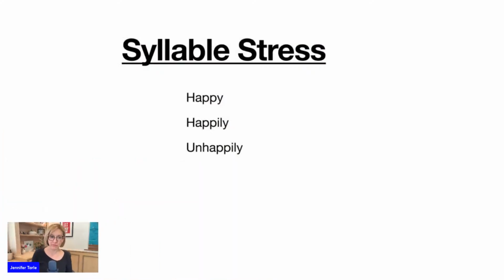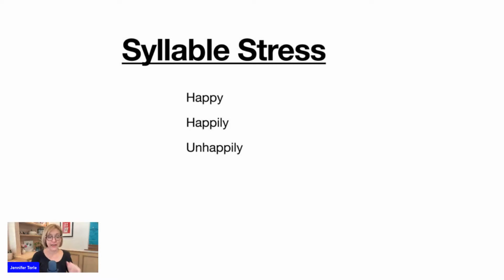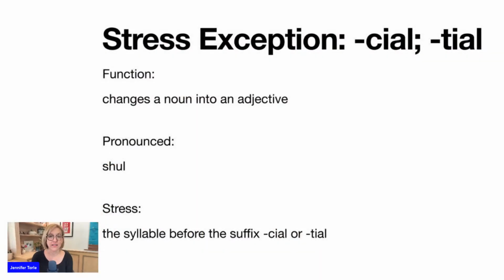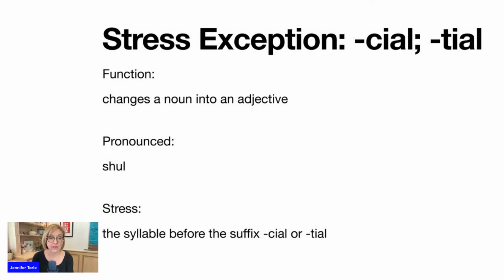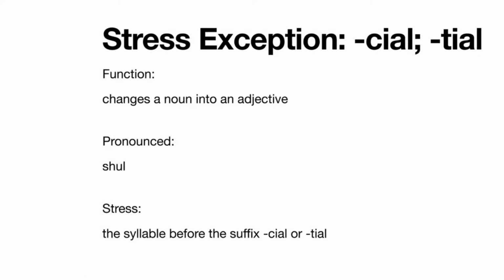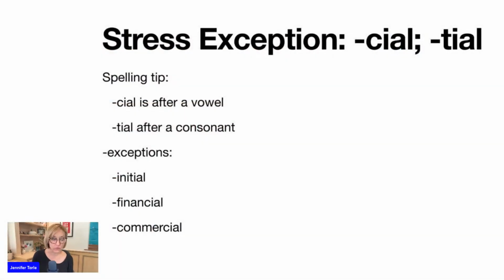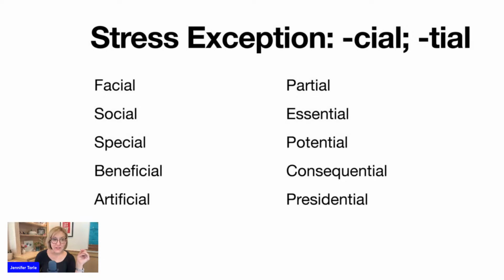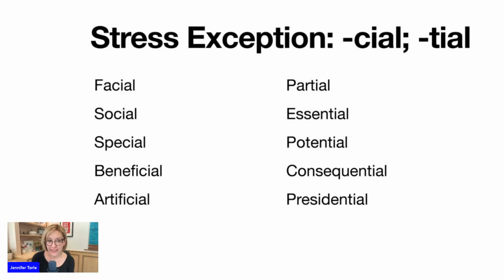Stress exception with suffix -CIAL & -TIAL - American English Pronunciation Lunch Time Live Q & A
Join Jennifer Tarle for a lesson then a question & answer.